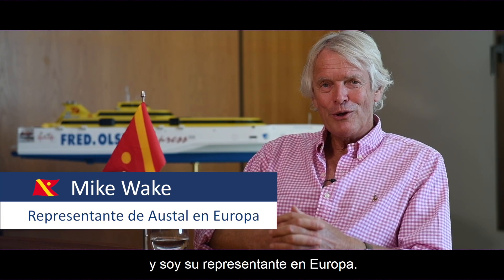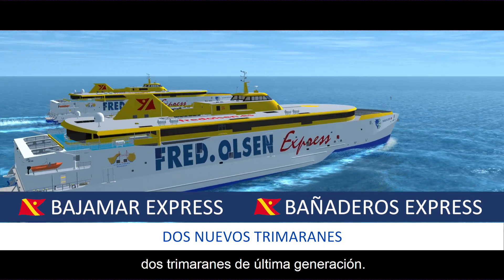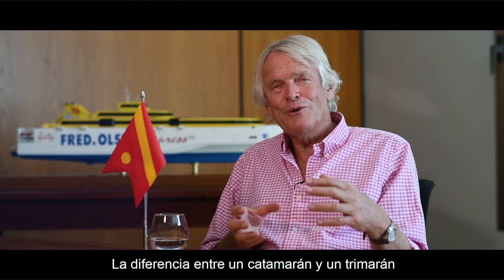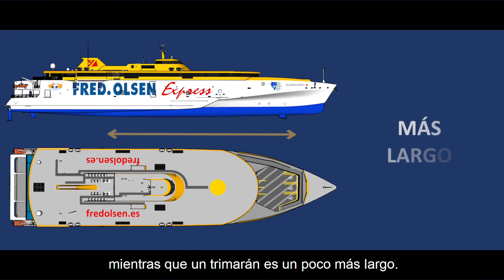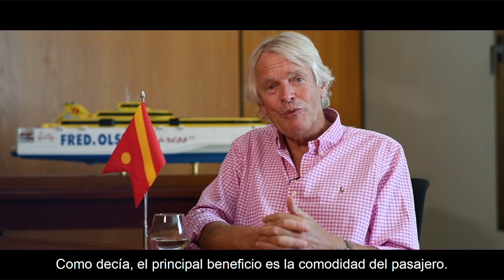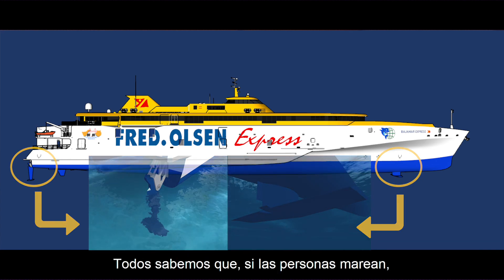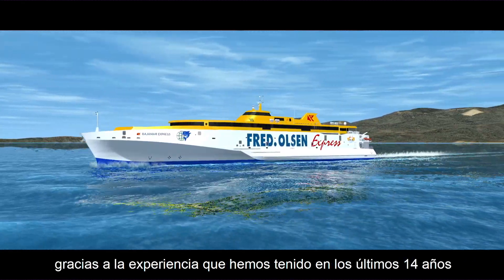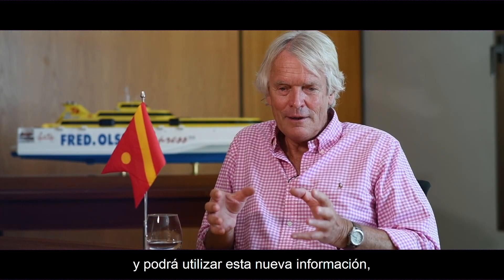¿Trimarán o catamarán?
Mike Wake, representante de Austal en Europa, nos cuenta las diferencias de un trimarán y un catamarán. Descúbrelas con nosotros.